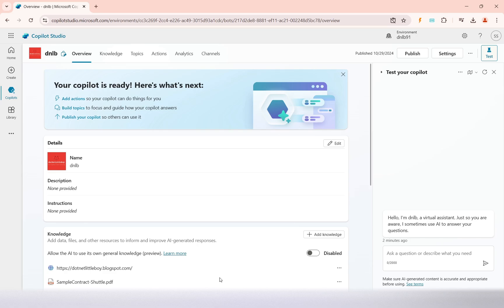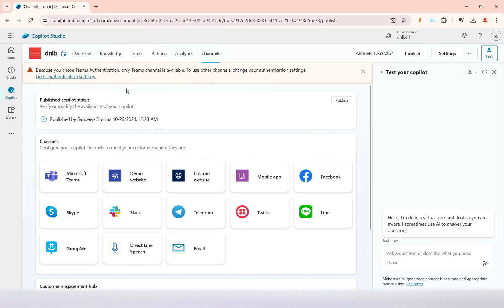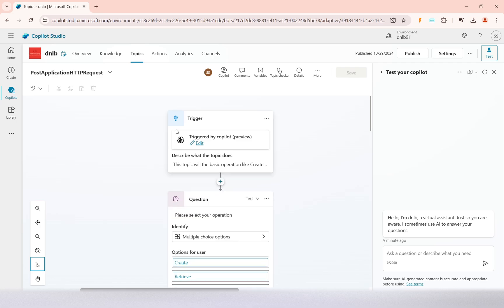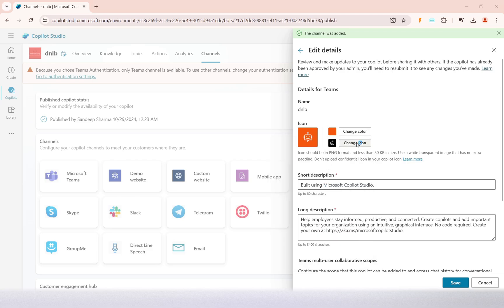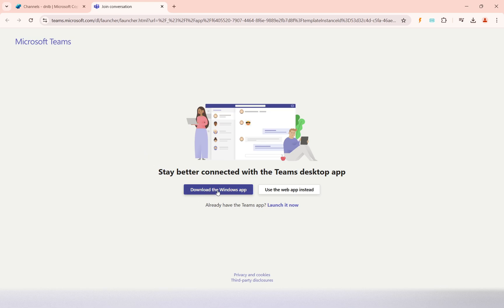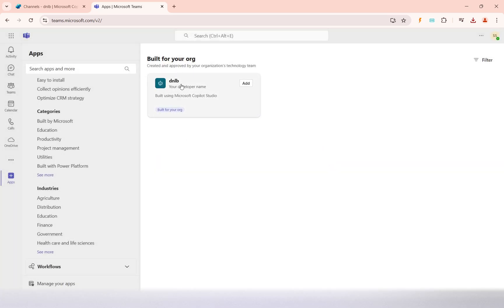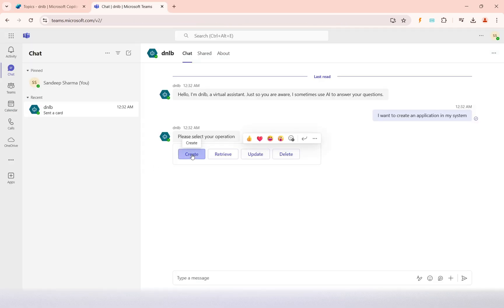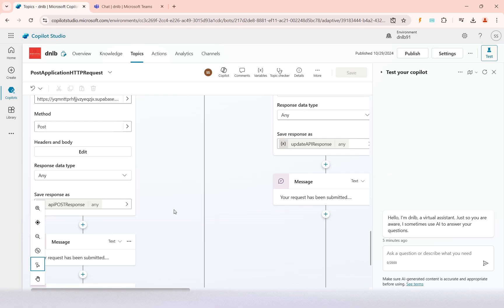Embed Copilot in Microsoft Teams Channels and Automate HTTP Requests Easily!